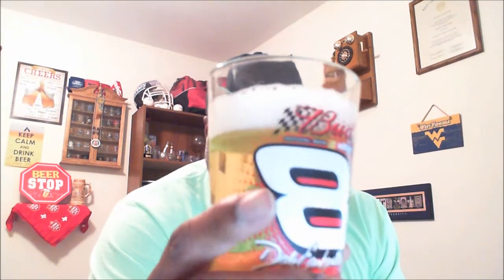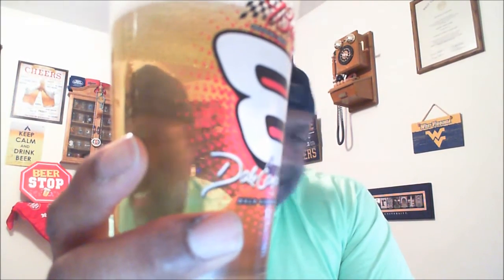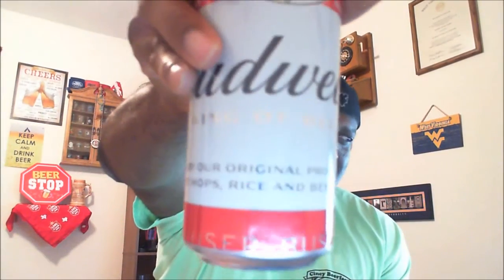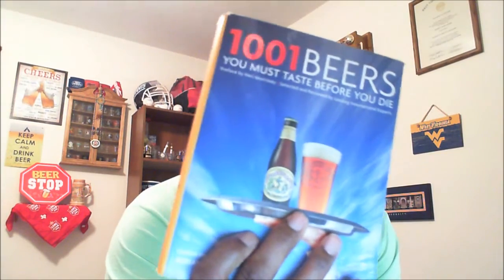Rod J BeerVentures | ABInBev Budweiser Beer Review(5% ABV)